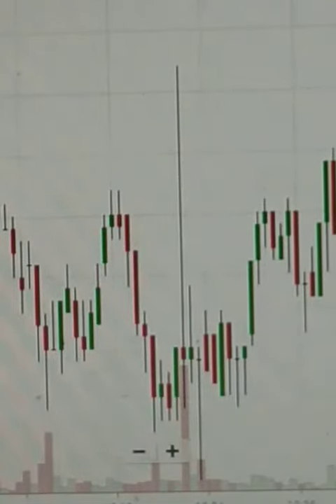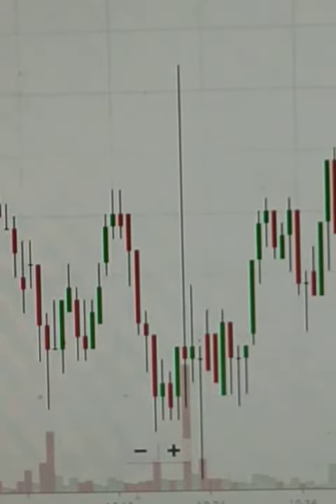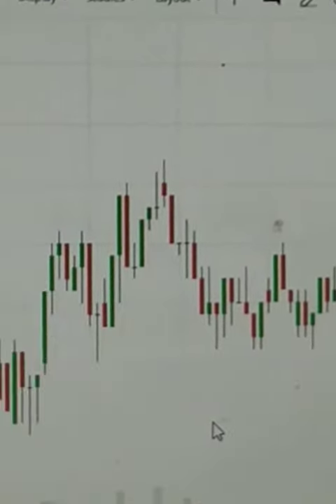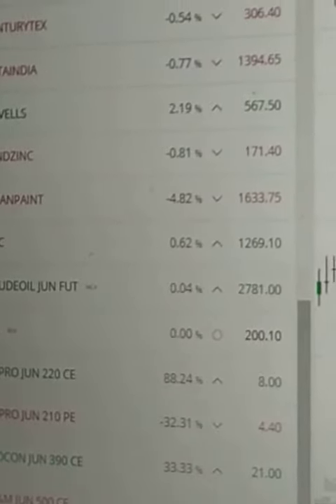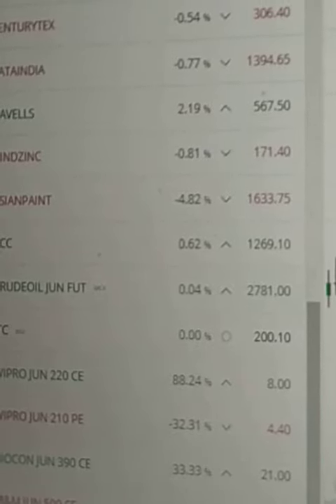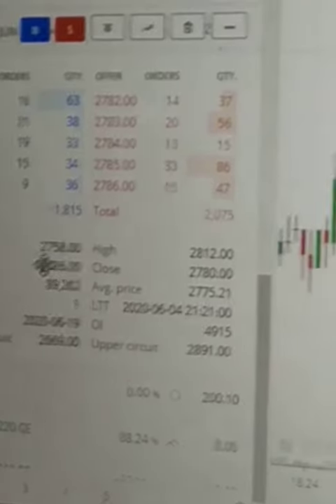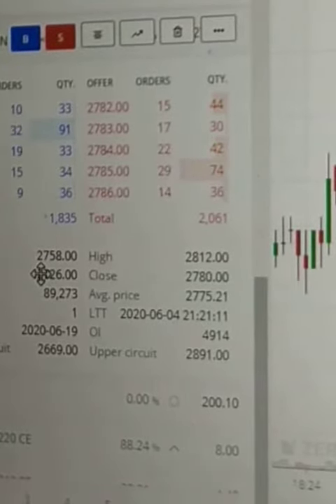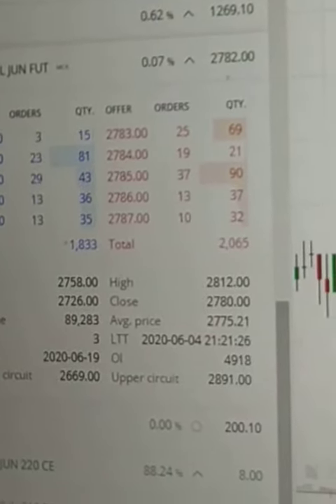Crude oil perpendicular straight lines formed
Top and bottom perpendicular straight lines formed for crude oil, INDIAN COMMODITY MARKET